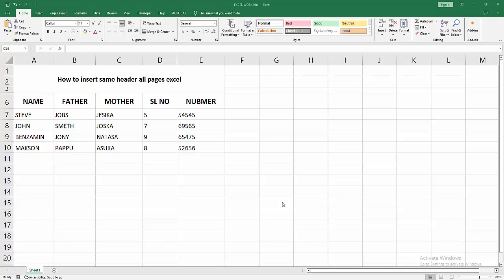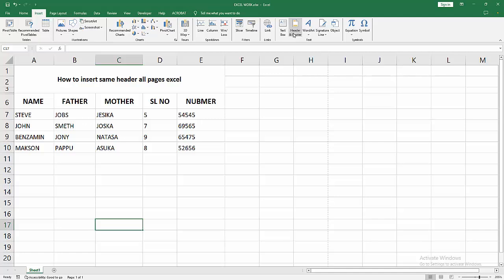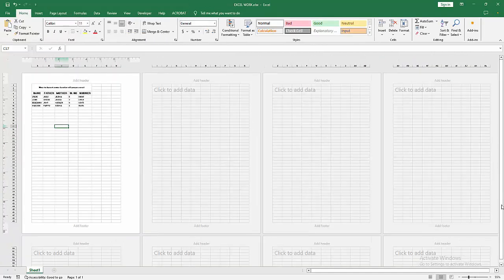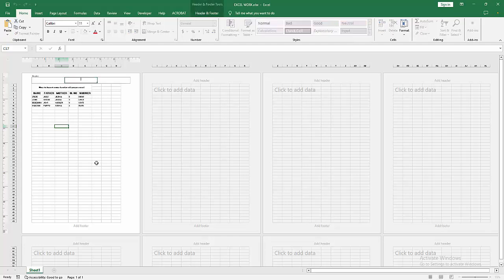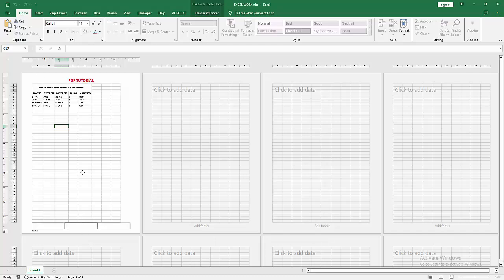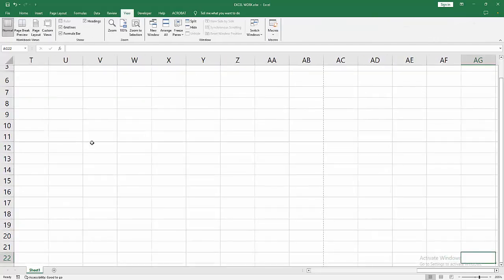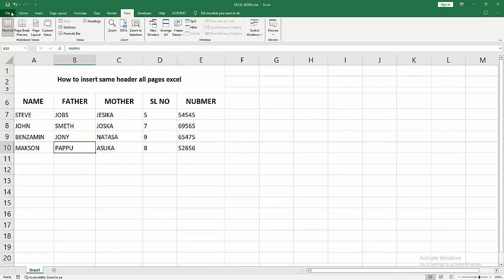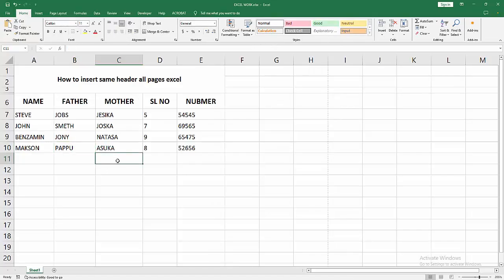How to insert same header all pages excel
Assalamu Walaikum,
In this video I will show you, How to insert same header all pages excel. Let's get started.